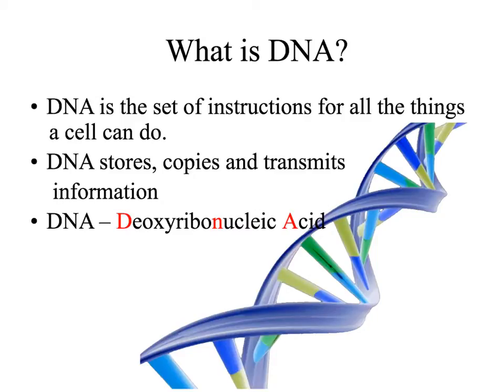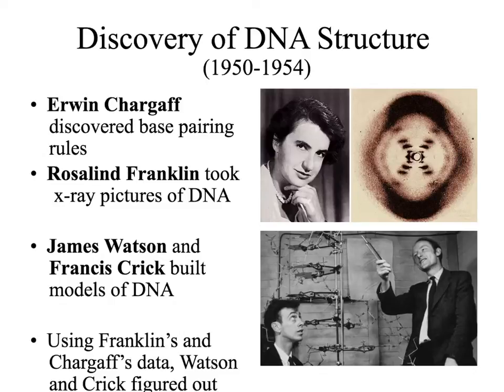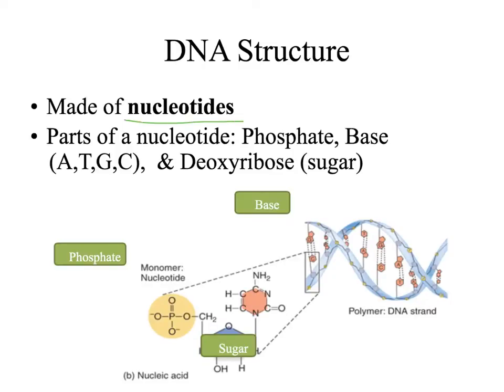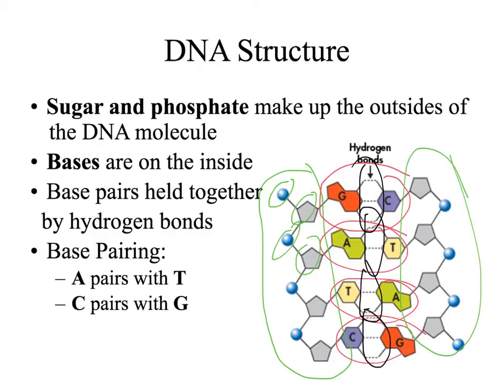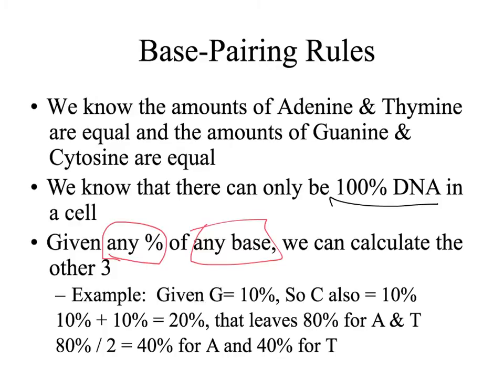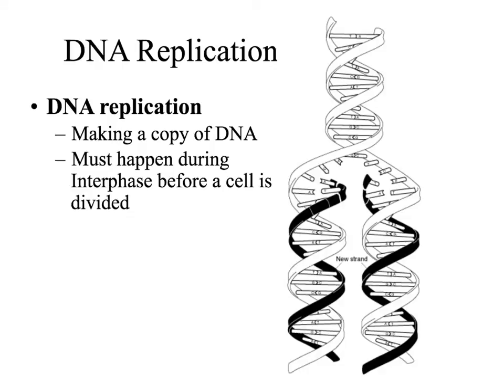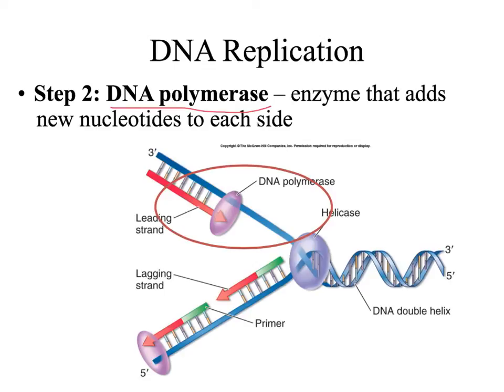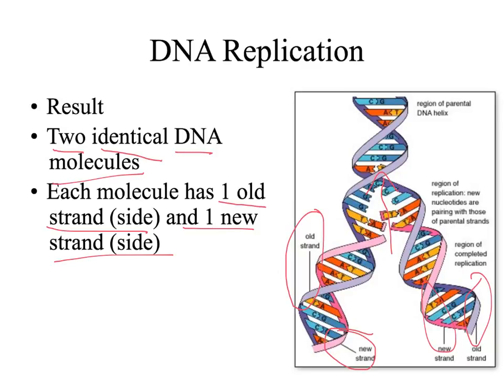DNA Structure, Function, and Replication